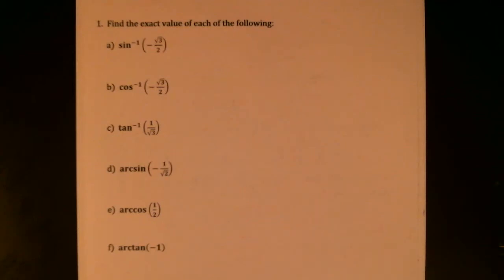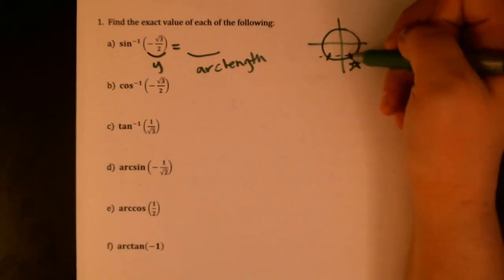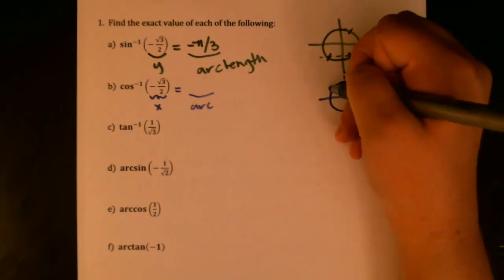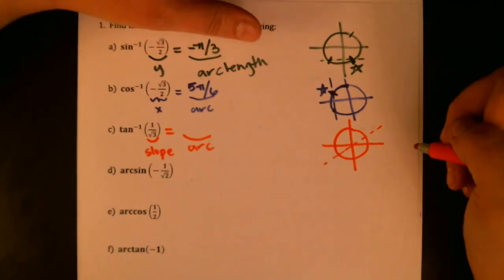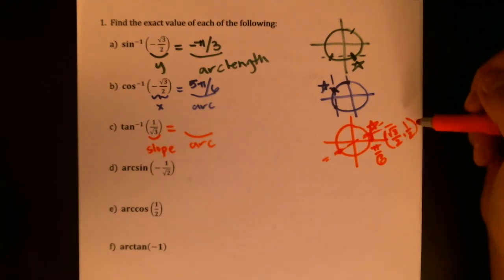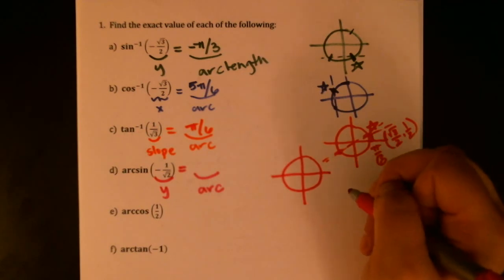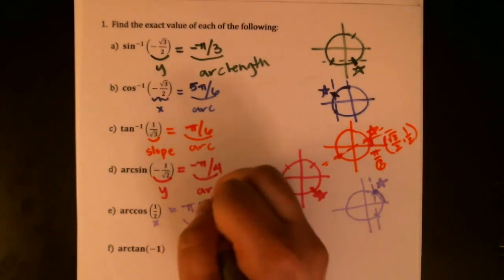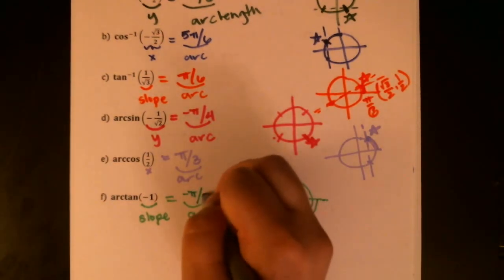Math 142 2.3 example 1